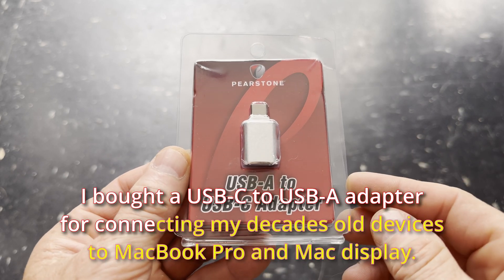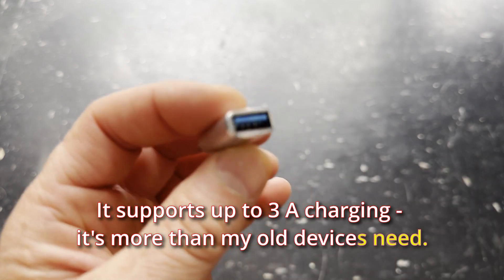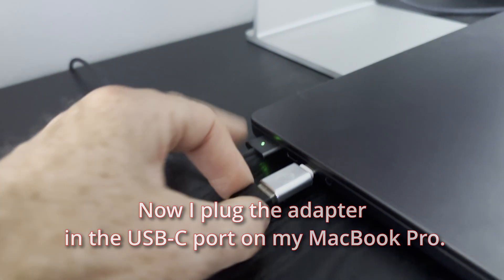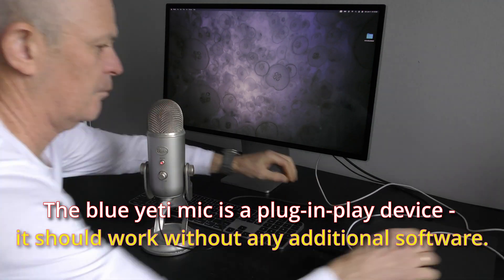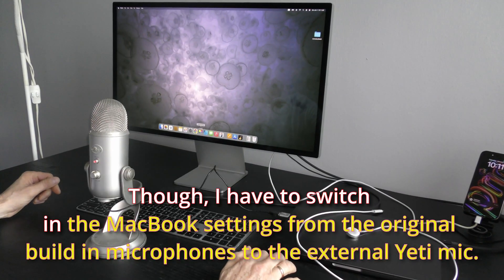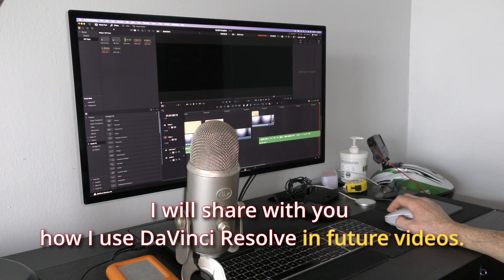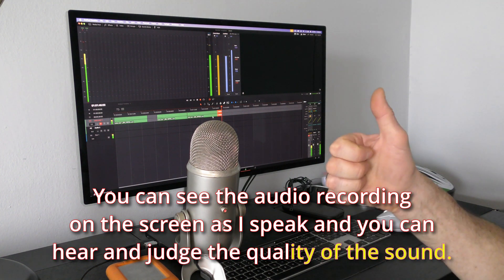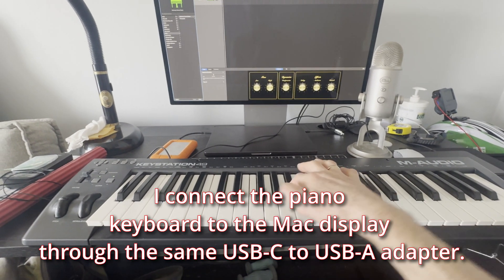USB C to USB A Adapter for MacBook Pro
00:00 USB-C to USB-A Adapter for MacBook Pro

00:05 I bought a USB-C to USB-A adapter for connecting my decades old devices to MacBook Pro and Mac display.
Would it work?
I choose USB-A female to USB-C adapter in aluminum body.
It supports up to 3 A charging - it's more than my old devices need.
00:25 Solid aluminum body translates to me as durability and without any extra cables to tangle on my desk.
I plug my old USB-A cable right in the adapter.
Now I plug the adapter in the USB-C port on my MacBook Pro.
It all fits nicely.
00:45 I've been using this blue yeti microphone for recording voice over for all my videos in the past decade or so.
The original USB-A cable is still good and it fits in the adapter.
The blue yeti mic is a plug-in-play device - it should work without any additional software.
You can see it powers up right away!
It turns OFF when I unplug it.
01:10 It works with Final Cut.
Though, I have to switch in the MacBook settings from the original build in microphones to the external Yeti mic.
And...it works just like that with DaVinci Resolve 19! that I fall in love with for making videos in 2025.
I will share with you how I use DaVinci Resolve in future videos.
I use the free (no subscription) version of DaVinci Resolve 19 and the mic works with it great!
You can see the audio recording on the screen as I speak and you can hear and judge the quality of the sound.
01:52 And the background music in this video was recorded in GarageBand on my very old Keystation 49 piano midi keyboard.
I connect the piano keyboard to the Mac display through the same USB-C to USB-A adapter.
Have fun and happy... You fill it - in this time :)